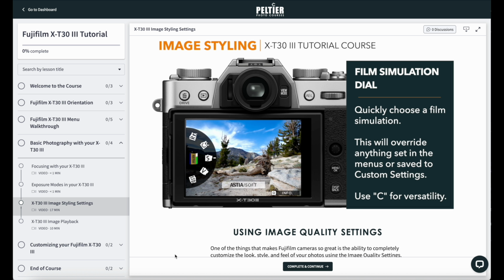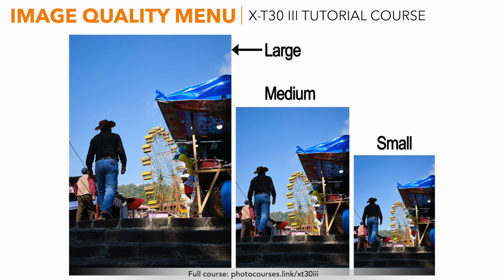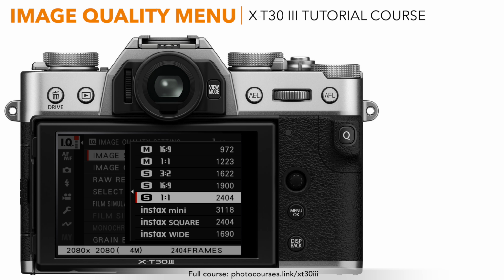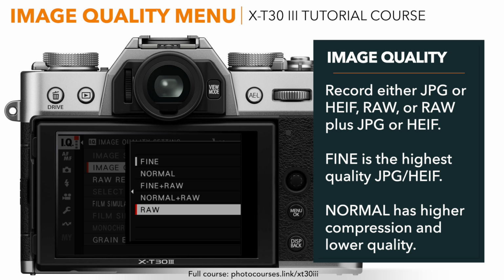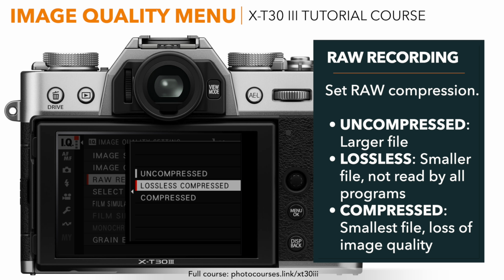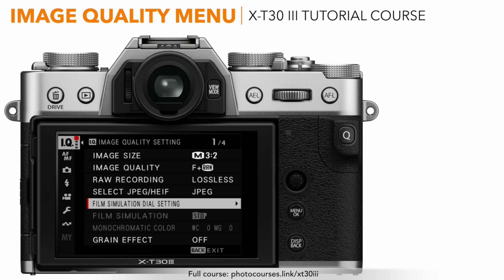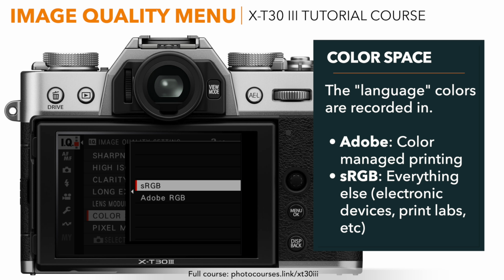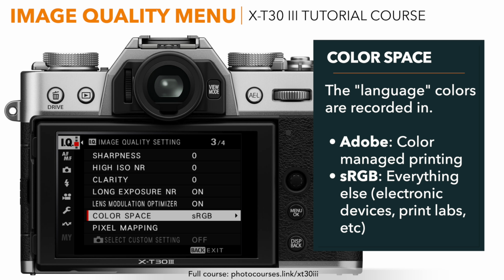Fujifilm X-T30 III Image Quality Settings: Initial Setup for New Owners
Just got a Fujifilm X-T30 III and want your image quality settings set up correctly before you start shooting?

In this video, I’ll walk you through the initial Image Quality settings I recommend for new X-T30 III owners. This is a base setup, the foundational settings you'll set first and usually never have to revisit.

This video does not cover advanced image styling or creative Film Simulation tuning. Instead, it focuses on the core Image Quality options you should understand and set first.

This video is a free preview from my complete Fujifilm X-T30 III Tutorial Course, where I go much deeper into:
-Image styling and Film Simulation control
-Exposure and focus tools
-Menu customization and workflow efficiency